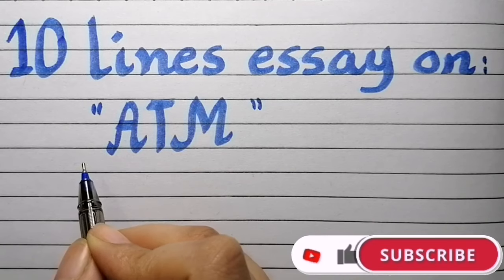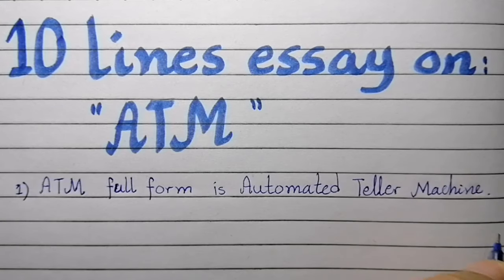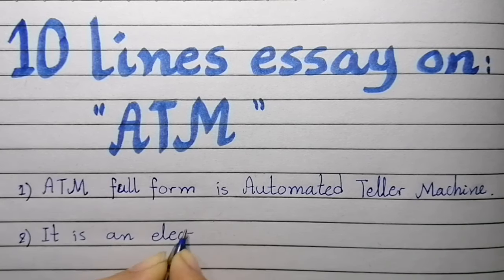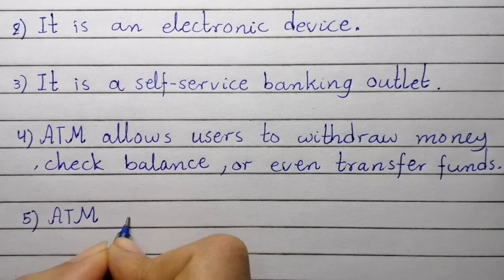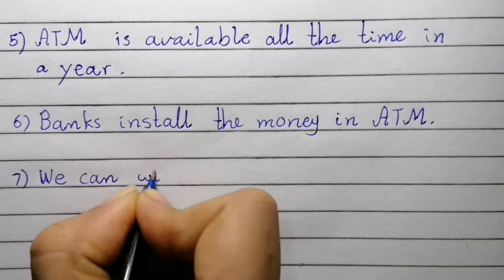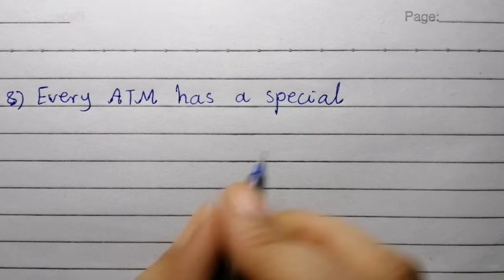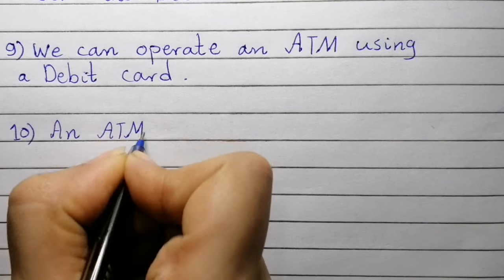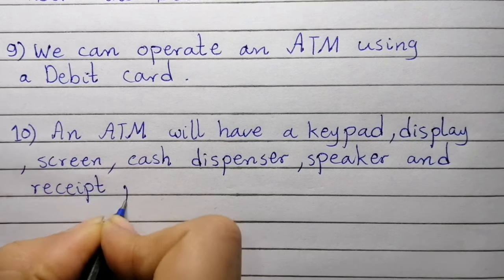10 lines essay on ATM/essay on ATM //paragraph on ATM/importance of ATM/role of ATM/echo atm/ATMs